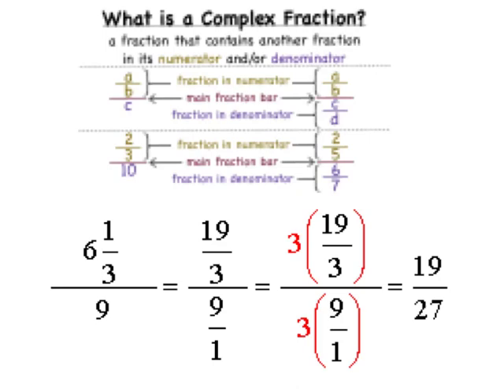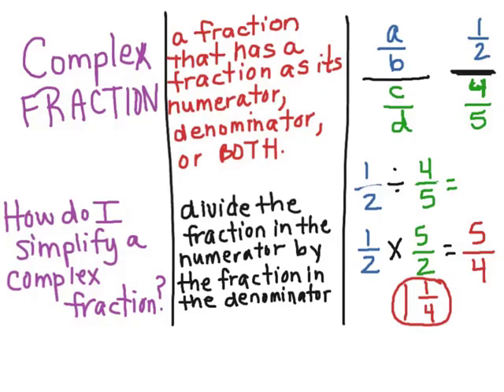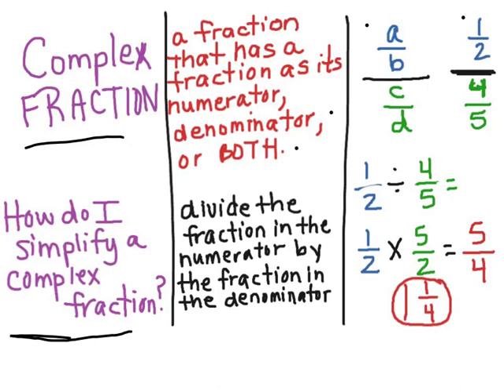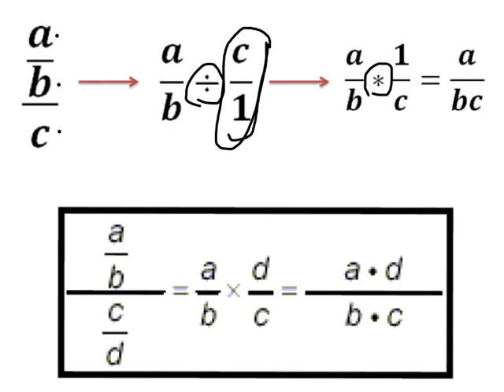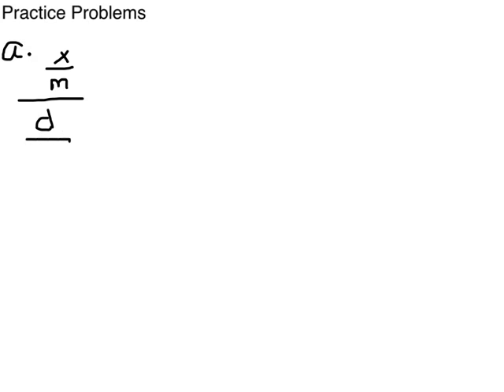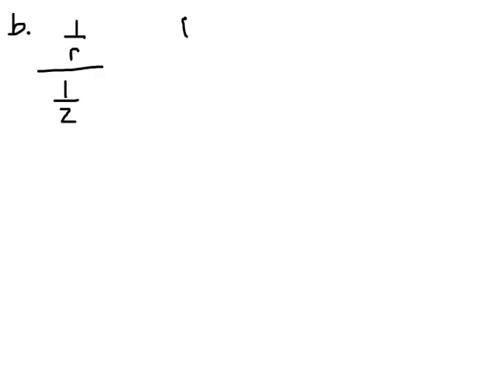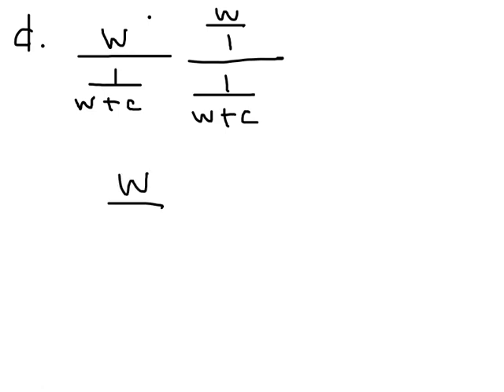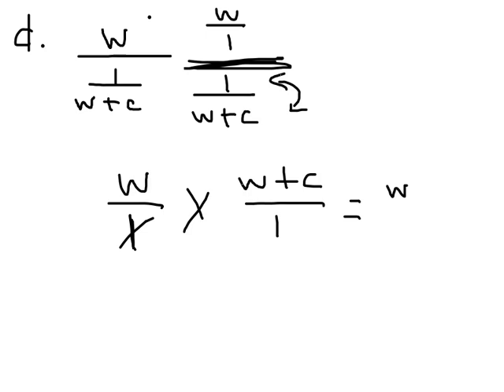Algebra 1 - Lesson 55